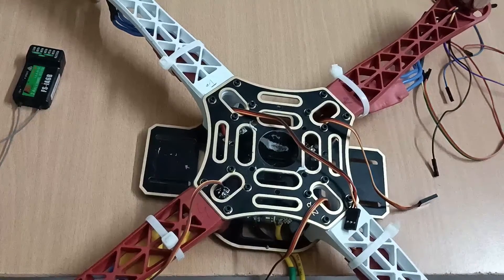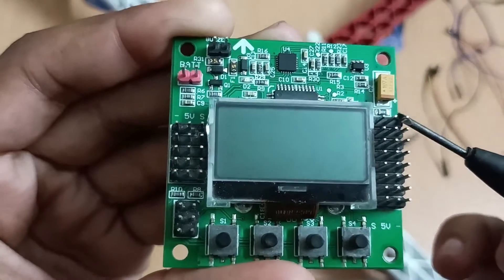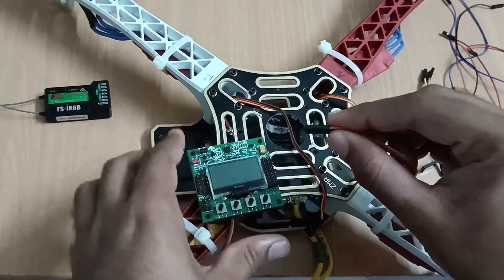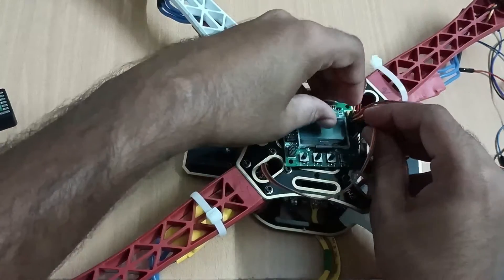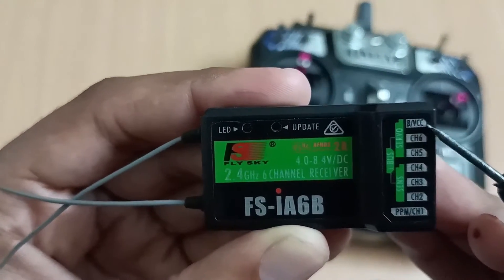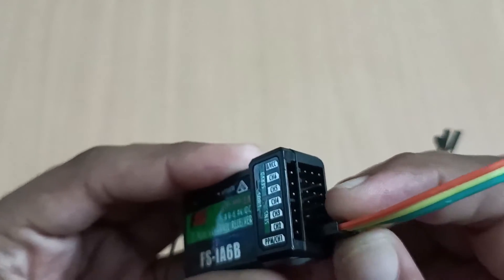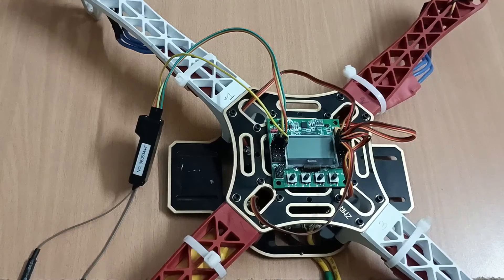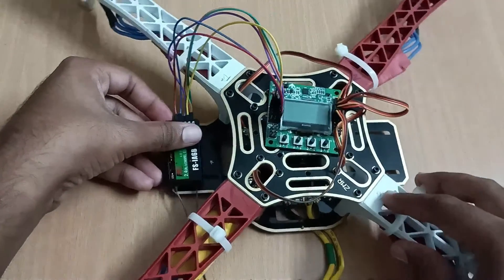Connection of the ESCs and Receiver to the KK2.1.5 Flight Controller.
In this video, we have explained the connection of the ESCs and the receiver to the kk2.1.5 flight controller.